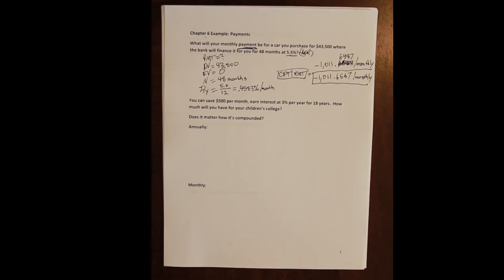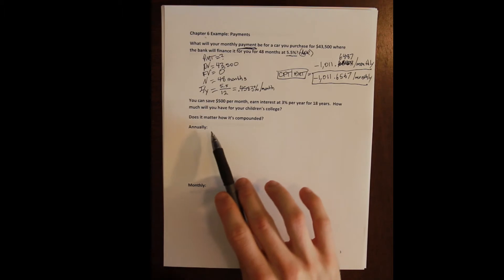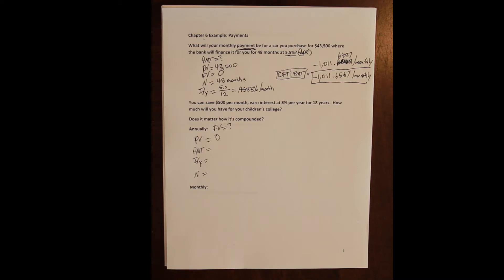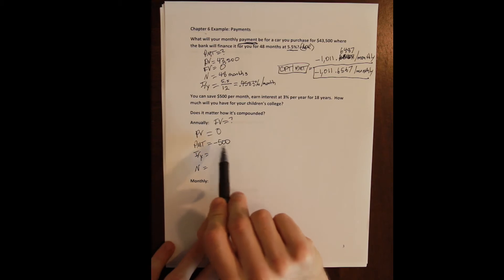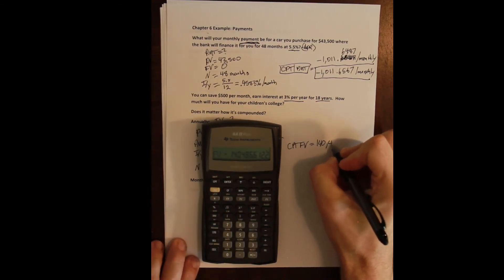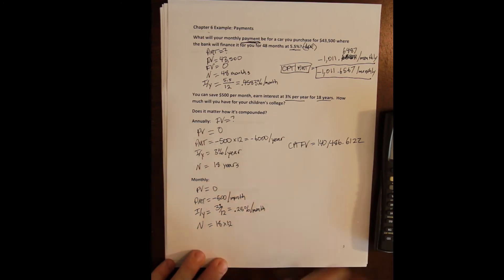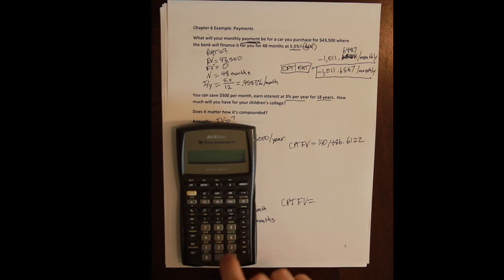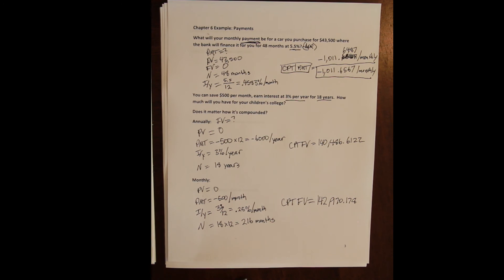Chapter 6 Example 3 - Future Values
These examples demonstrate the effect of different compounding periods on the future value of savings account with periodic payments.